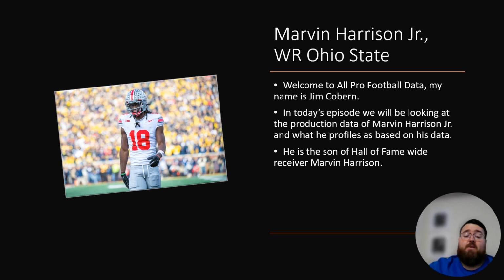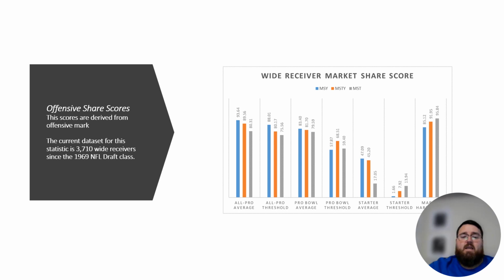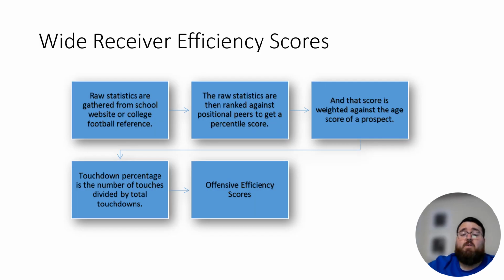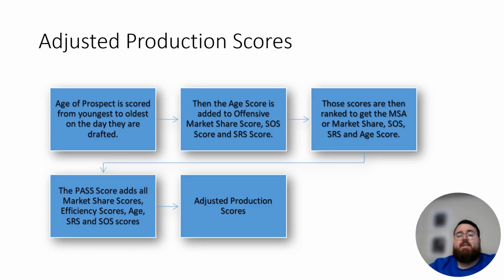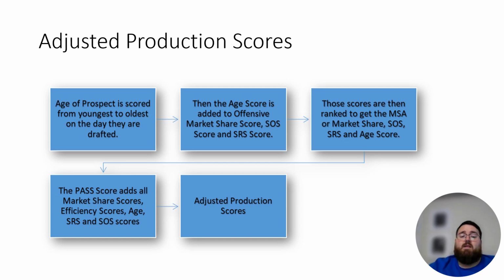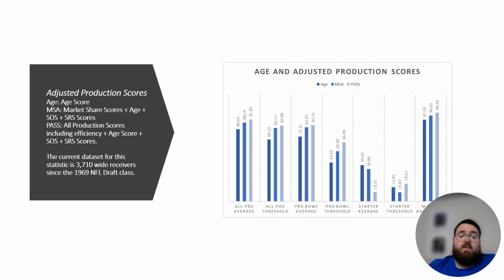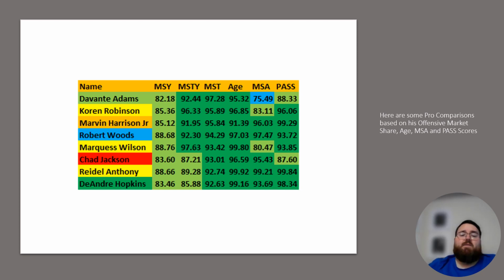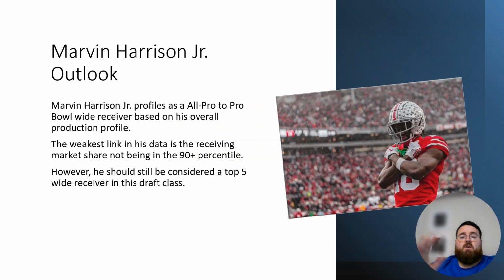2024 NFL Draft Data Profile: Does Marvin Harrison Jr. live up to the hype?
Listen to Jim "Jimetrics" Cobern breakdown Marvin Harrison Jr. based on his production data and other statistical factors. And if you want to see more content like this, go to his twitter @Jimetrics and follow him
MSY: Receiving Market Share Score
MSTY: Total Offensive Market Share Score
MST: Touchdown Market Share Score
RAV: Yards per reception score
TD%: Touchdowns per touch score
Age: Age on Draft Day Score
MSA: Cumulative Ranking Score involving the market share scores, SOS, SRS and Age scores.
PASS: Cumulative Ranking Score that adds all of the production, age, SOS and SRS scores together.